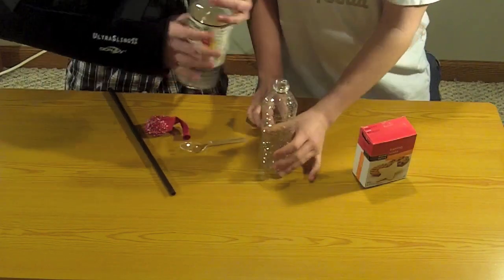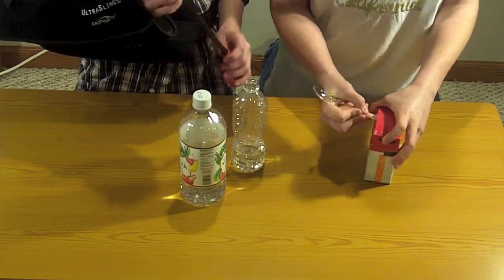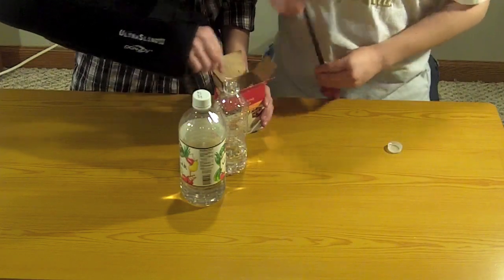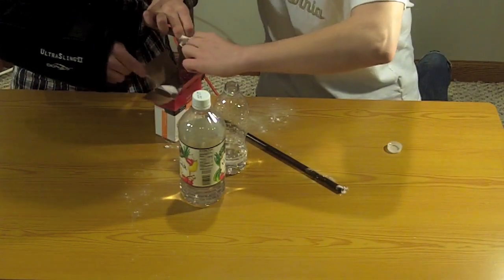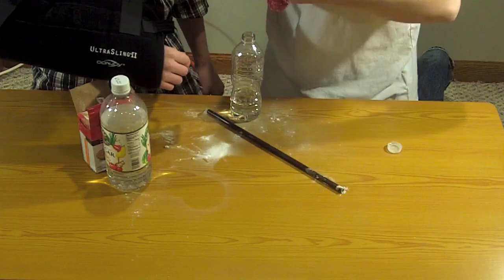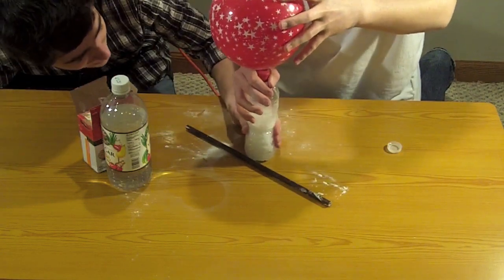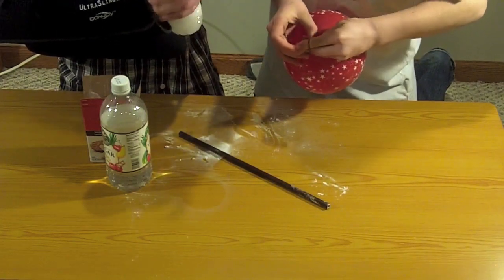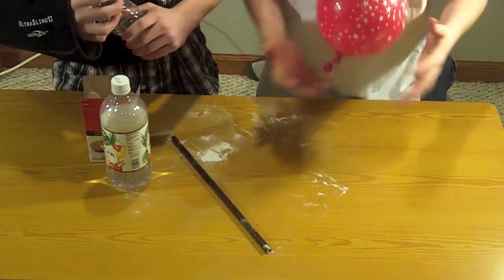How to blow up a balloon with vinegar and baking soda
We filmed a couple of videos so more will be up soon.